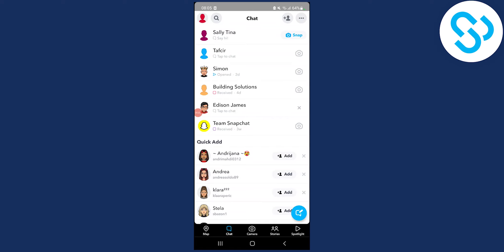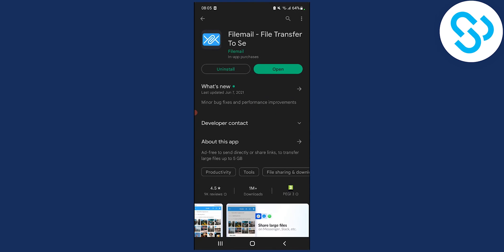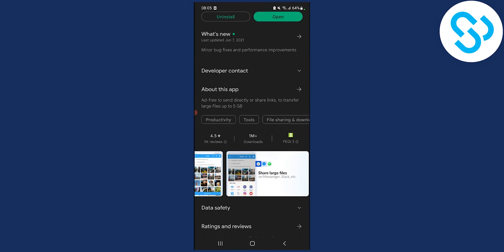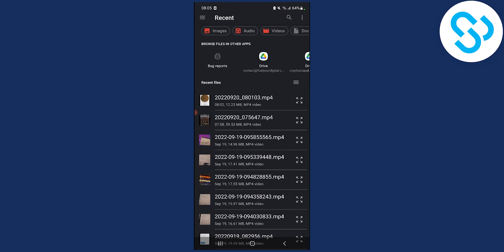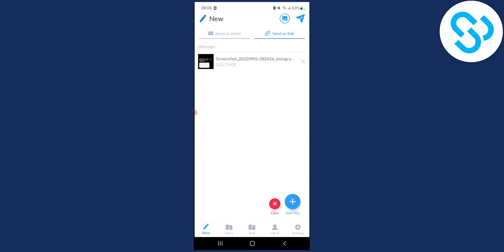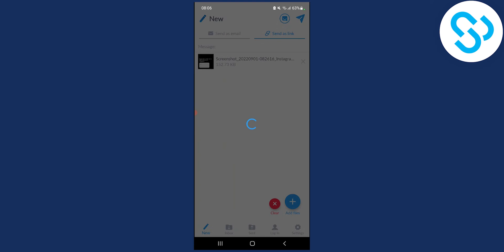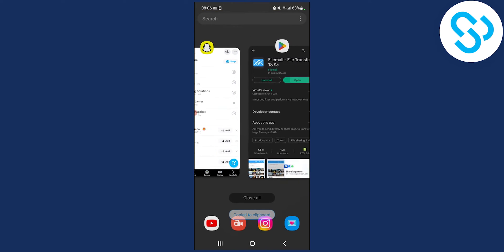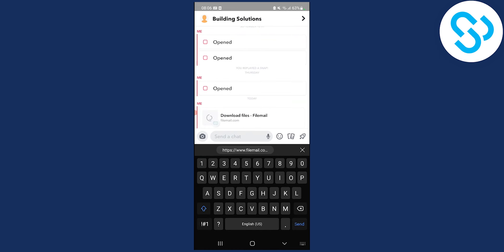How to Send Files on Snapchat (2023)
In this video, I will show you how to send files on snapchat